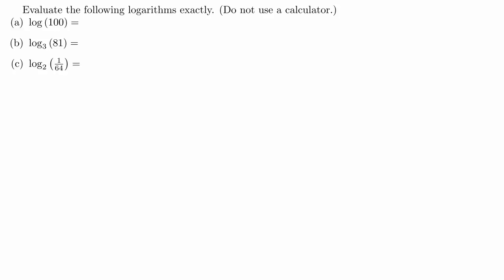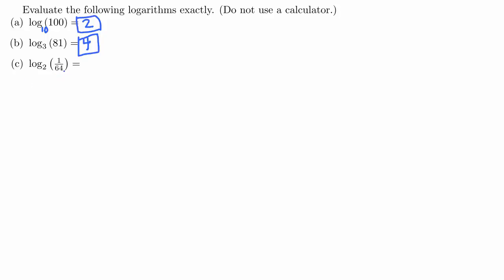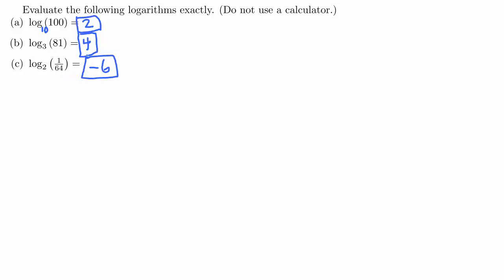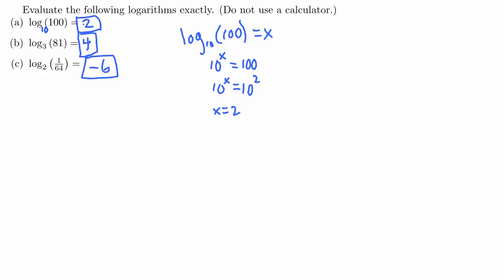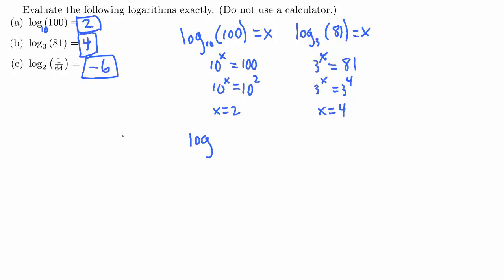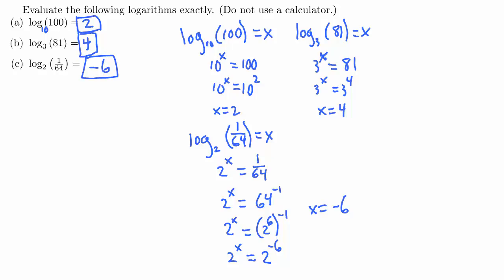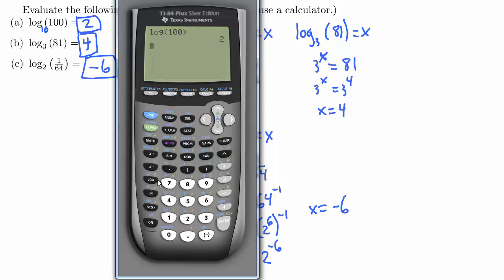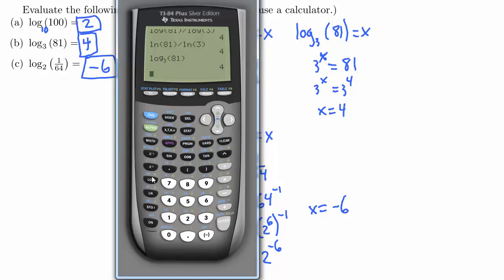Final Review Problem 31